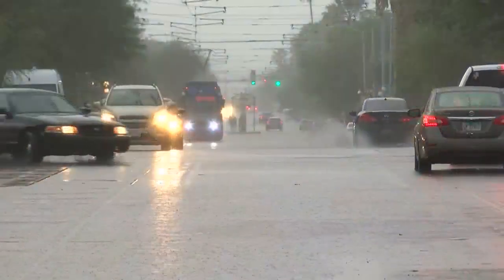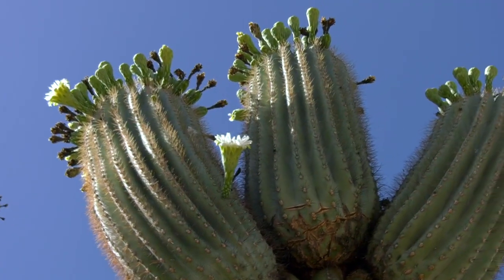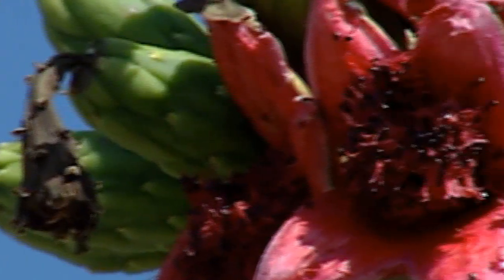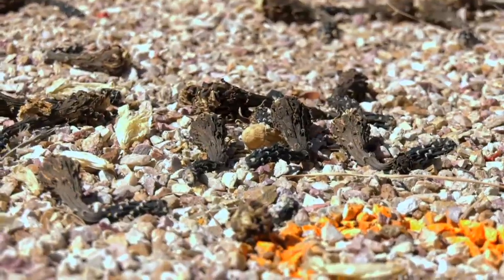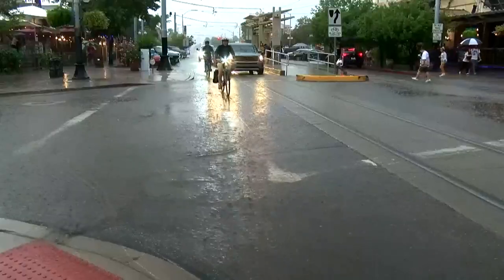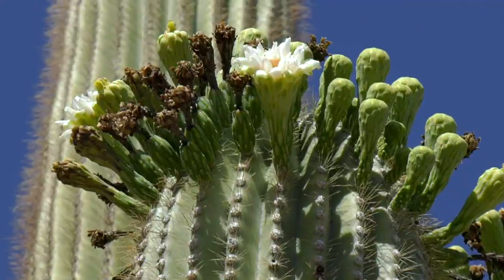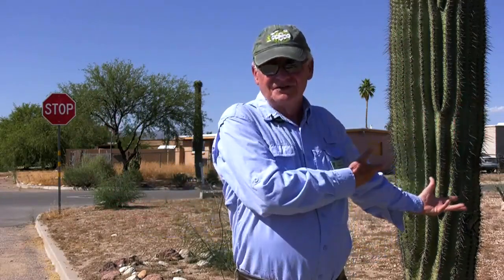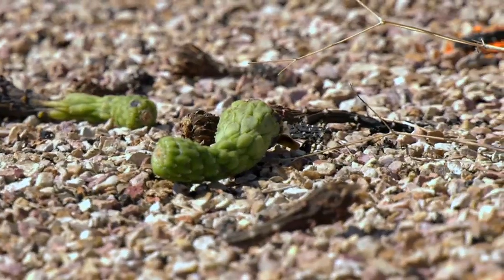Tucson saguaros in a “super bloom” thanks to winter rain